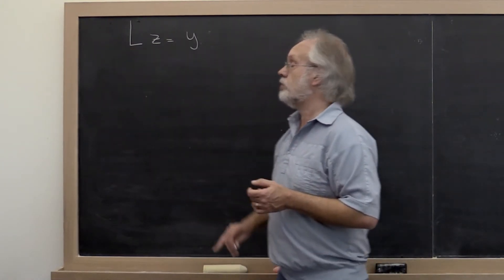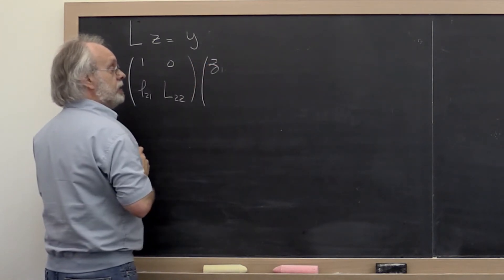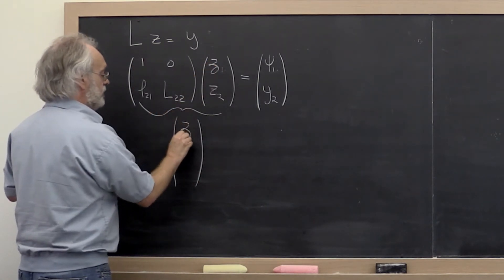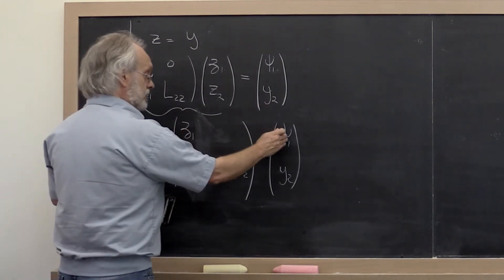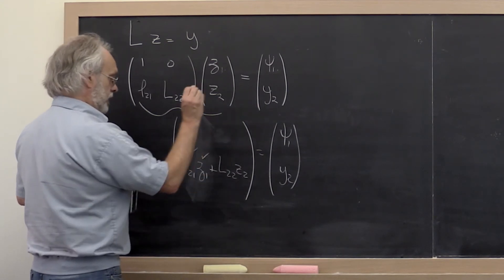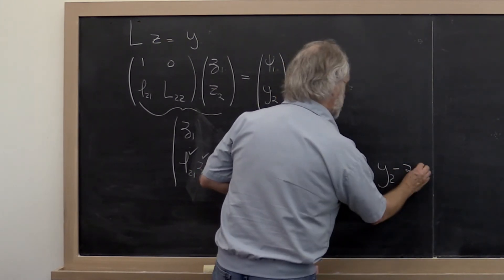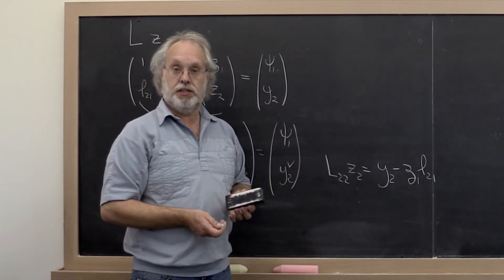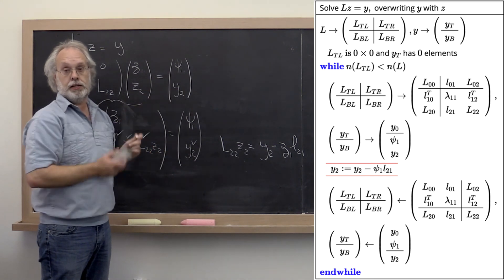05.3.5 Solving a lower triangular system, Variant 1